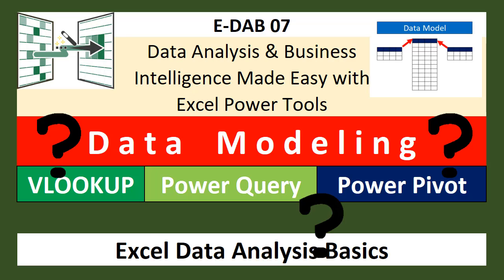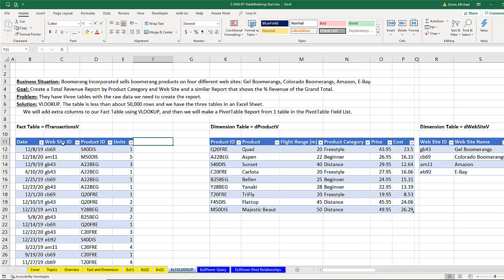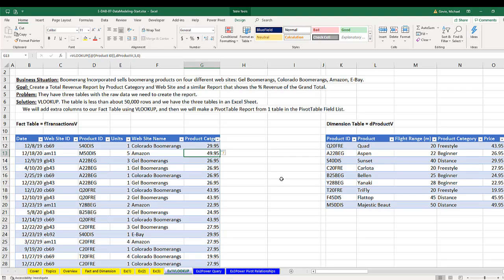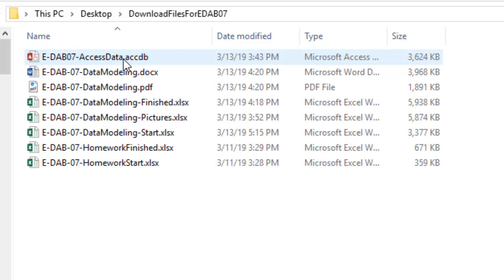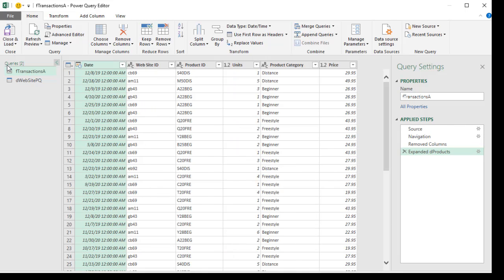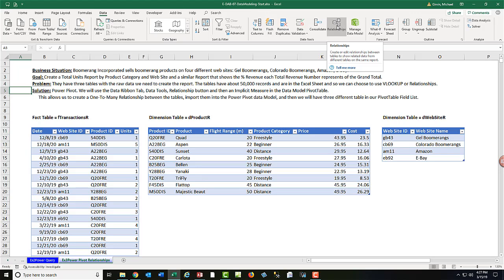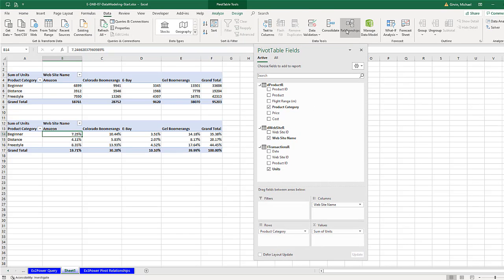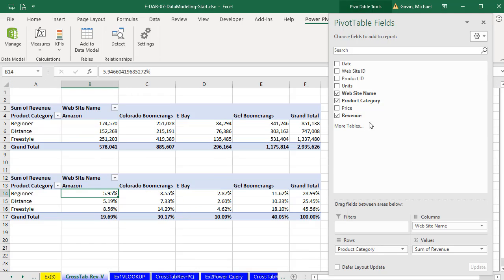E-DAB 07: Data Modeling: VLOOKUP, Power Query or Power Pivot?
Download all files to follow along with video and do homework is zipped folder
This video teaches how to take raw data and perform Data Modeling so that you have the correct set of Proper Data Sets that allow you to efficiently and effectively perform Data Analysis. See how to Data Model with: 1) Spreadsheet formulas, 2) Power Query, and 3) Power Pivot’s Relationship feature and Implicit Measures.
This class : Data Analysis & Business Intelligence Made Easy with Excel Power Tools - Excel Data Analysis Basics = E-DAB Class – Sponsored by YouTube and taught by Mike Girvin, Highline College Instructor, Microsoft Excel MVP and founder of the excelisfun channel at YouTube. This is a free educational resource for people how want to learn about the Basics of Data Analysis and Business Intelligence using Microsoft Power Tools such as, PivotTables, Power Query, Power Pivot, Power BI Desktop and more.
Topics:
1. (00:12) Introduction
2. (00:27) What is Data Modeling?
3. (01:08) Download Files
4. (01:30) Topics Hyperlink List
5. (01:50) When to use VLOOKUP, Power Query or Power Pivot Relationships for Data Modeling
6. (02:48) When to use VLOOKUP, Power Query or Power Pivot Relationships for Data Modeling when you have Multiple Tables
7. (05:05) Spreadsheet Formulas and VLOOKUP Function to create a Data Model for Standard PivotTable Reports. See VLOOKUP, Table Formula Nomenclature and PivotTables.
8. (17:43) Power Query to import Data from an Access Database
9. (24:120 Power Query and the Merge Feature
10. (28:26) Power Query to Add Columns
11. (30:03) Load Power Query Transformation to Standard PivotTable Cache and create PivotTable
12. (31:11) Power Pivot Relationships for Multiple Tables for a Standard PivotTable Report
13. (36:15) Create Data Model PivotTable
14. (38:18) Power Pivot Com Add-in. Show Power Pivot Ribbon Tab in Excel.
15. (39:15) Look at Power Pivot Data Model
16. (41:25) Implicit vs. Explicit DAX Measures
17.  (43:53) Summary

The Power Query logo used in this video is copyright of and used with the express permission of
Thanks to Ken Puls and Miguel Escobar for letting me use their logo!